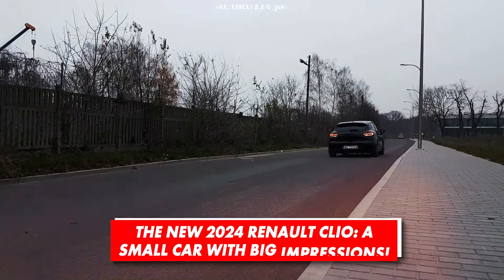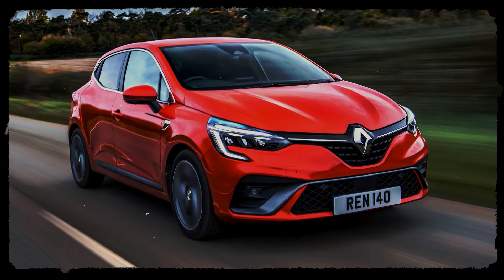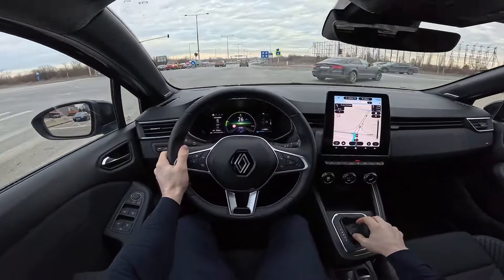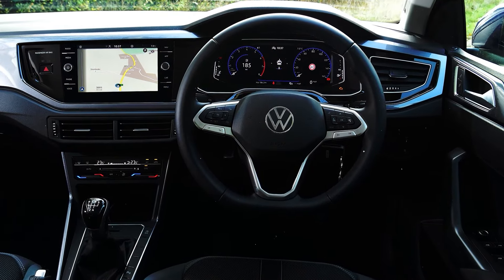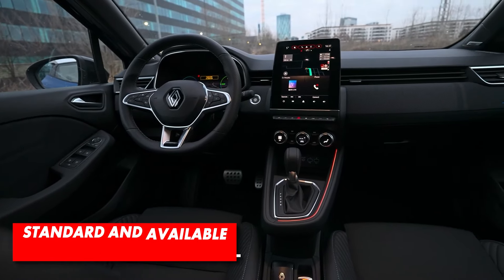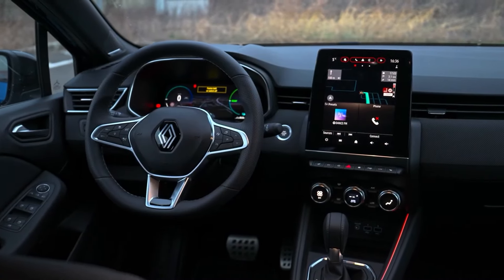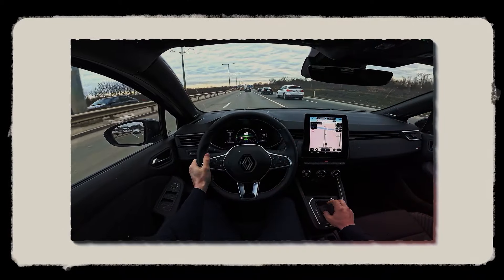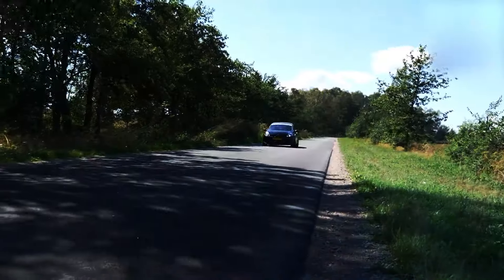The NEW 2024 Renault Clio - A SMALL Car with BIG Impressions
Who says that small and cheap cars can’t become legends? With more than 16 million units sold in the last three decades, the Renault Clio is easily one of the most iconic small hatchbacks around. But its legendary status exceeds its commercial success because Clio has always been much more than just a strong seller. It has always been the frontrunner in this highly competitive segment, setting new standards – whether it’s about style, interior functionality, or performance. The current, fifth-generation was refreshed last summer and several months later, it’s time to give a verdict – is the new 2024 Renault Clio a worthy successor? Is it still a small car with big impressions?

00:00 Intro
00:46 New Face for New Age
02:10 Platform, Chassis, Suspension
03:32 Interior Design
06:15 Standard and available Equipment
07:03 Powertrain: Adapting to the New Reality
09:25 Pricing
09:58 Outro